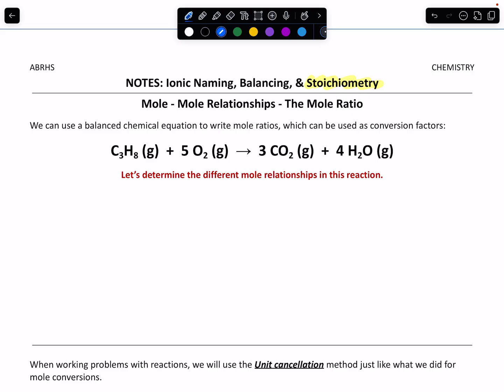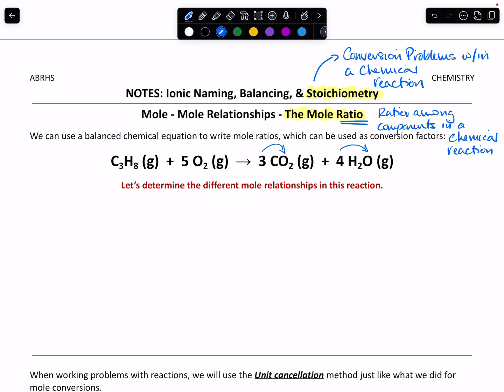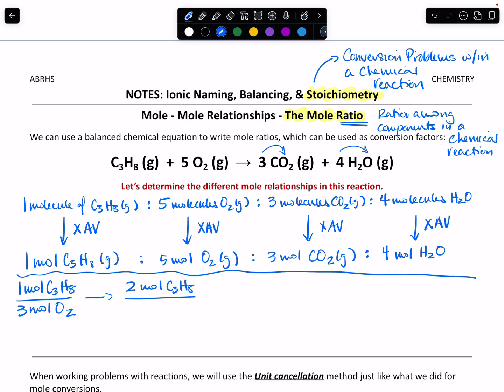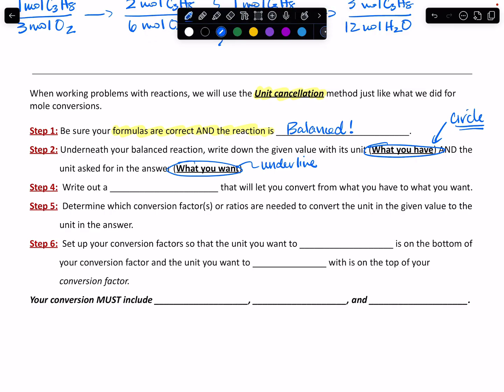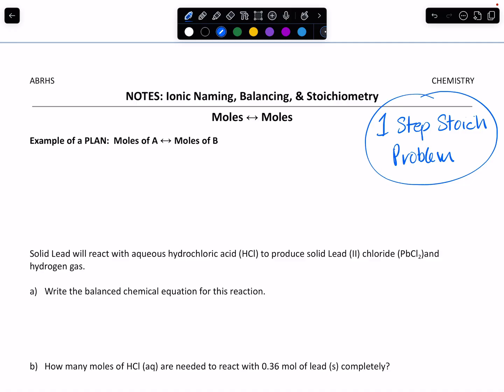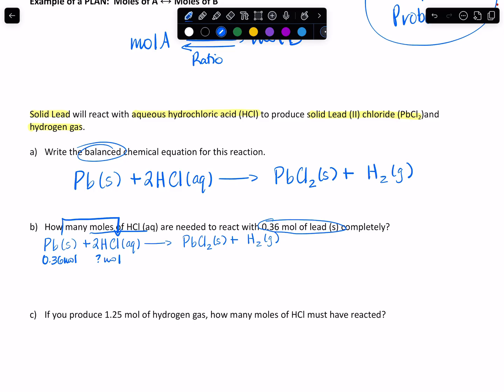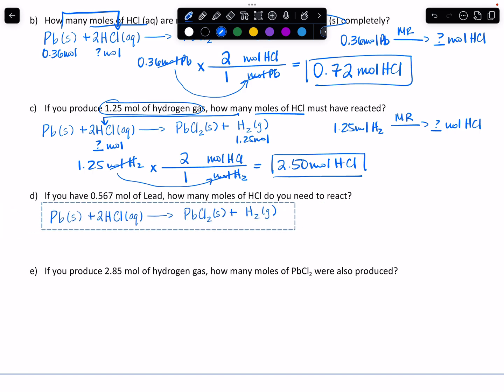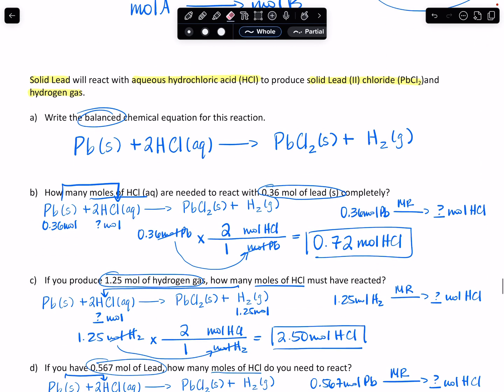ABRHS Chemistry Notes: Stoichiometry and Mole Ratio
Notes from Unit 03 defining stoichiometry and the mole ratio.  Includes example problems and problem-solving methods.